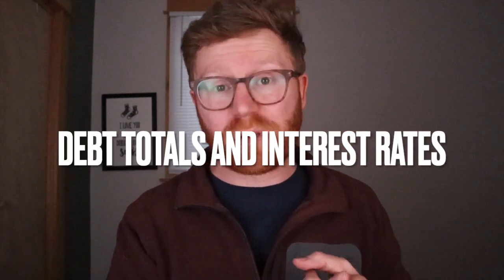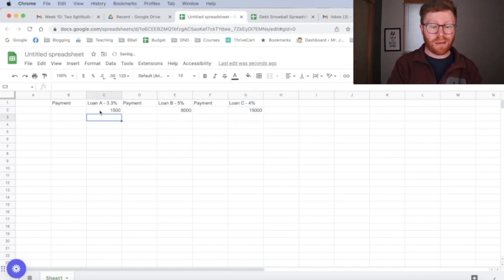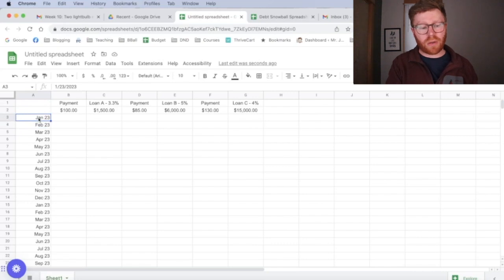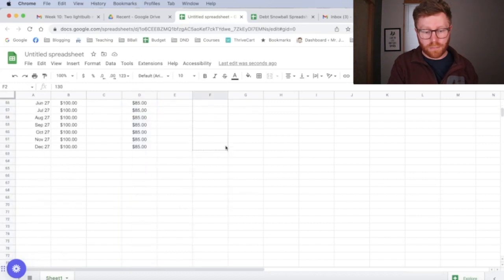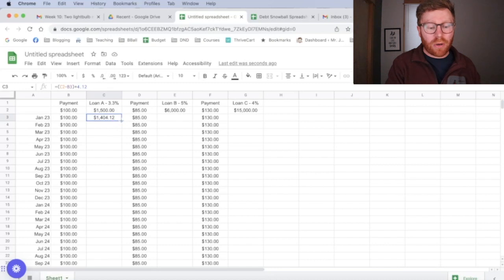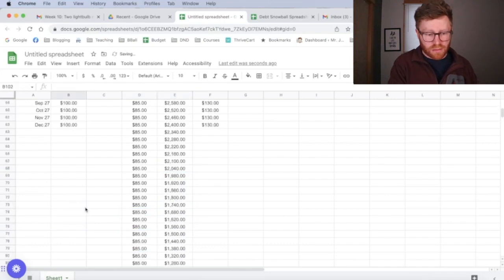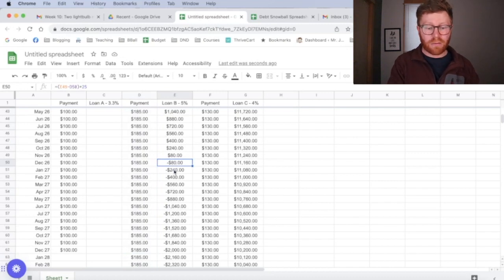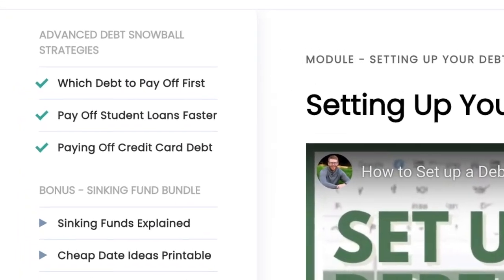How to Make a Debt Snowball Spreadsheet in Excel and Google Sheets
Learn how to make a debt snowball spreadsheet in excel and google sheets in just 10 minutes. This video gives you a plan to pay off debt fast and you can download a free debt snowball spreadsheet if you don't want to make the debt payoff calculator yourself.

You'll see exactly how the debt snowball works and find a date you can be debt free.

NEW UPDATED VIDEO: How to Make a Debt Snowball Spreadsheet with Easy Formulas for Accurate Interest Rates

Video Chapters - jump to what you want to watch:
0:00 Debt Snowball Spreadsheet Set Up - Debt Totals and Interest Rates
2:09 Formula to Quickly Add Months and Years to Debt Snowball Spreadsheet
3:57 Formula to Calculate Monthly Interest for All Your Debts
7:47 What to do When You Pay Off a Debt in Your Debt Snowball Spreadsheet
9:36 Debt Free Playbook

Sinking Fund Tracker Printables